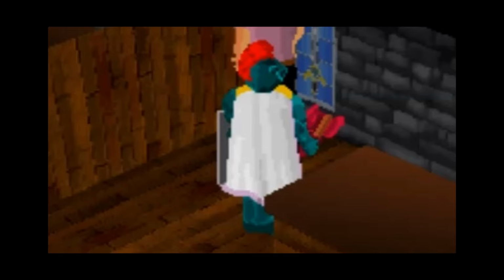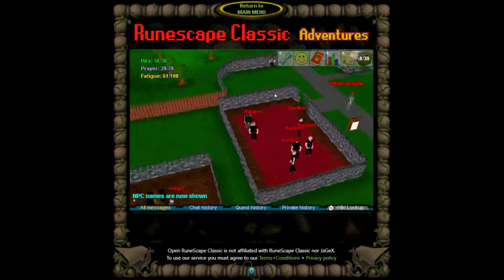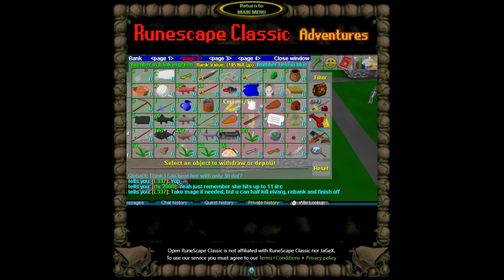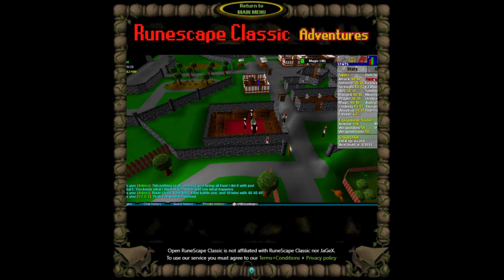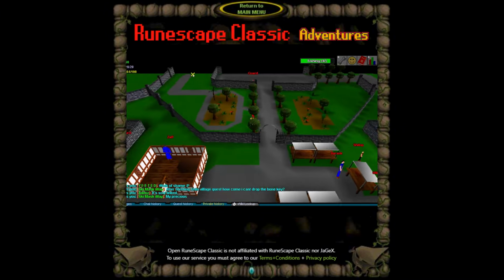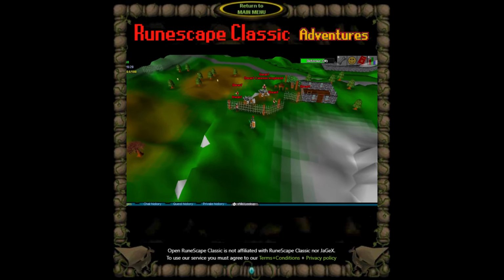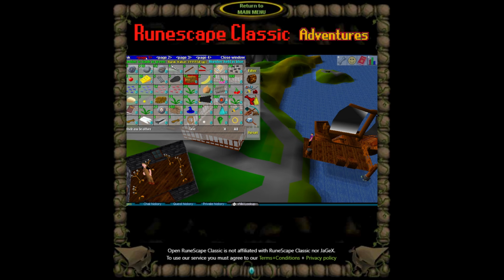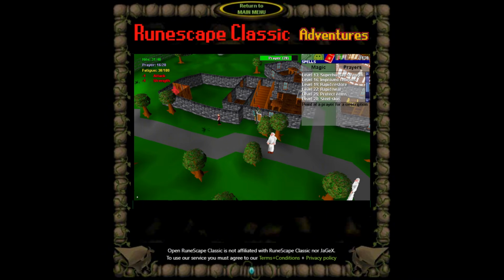[RSC] Enter the Dragon | Pt: 2 | Completing the Map & down with the Witch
Please check out the link below to check out the RSC preservation server I and many others play on.
| For the RSC Preservation Server

Hello fellow viewers, I have returned once again. With a renewed vigor I continue my journey to defeat the evil dragon Elvarg. With my mighty rune sword, a courageous captain, a rickety boat, and my now upgraded Adamant Armor, we begin the preparations to take down that dragon and present her head to Osiach to achieve the strongest armor in the land, the Rune Platebody.

Thanks guys for watching and comeback for part 3. Hopefully we can smite the evil dragon elvarg first try.